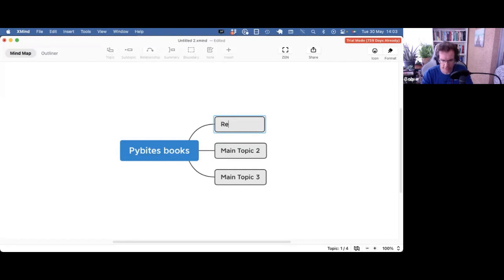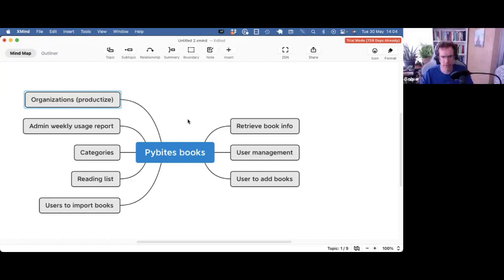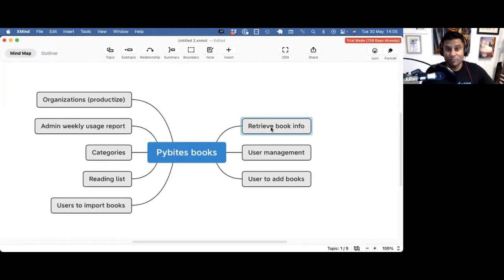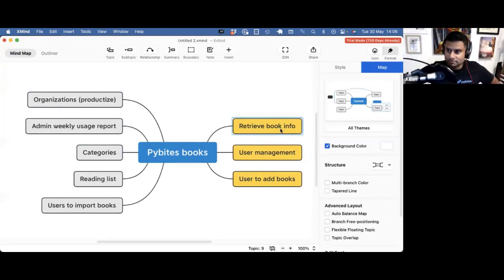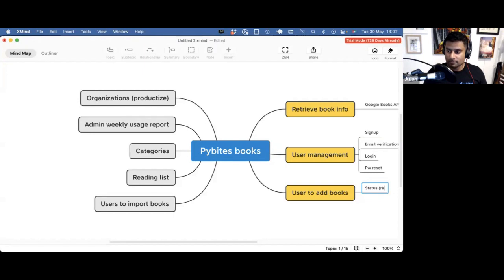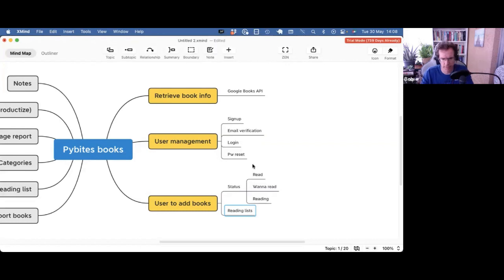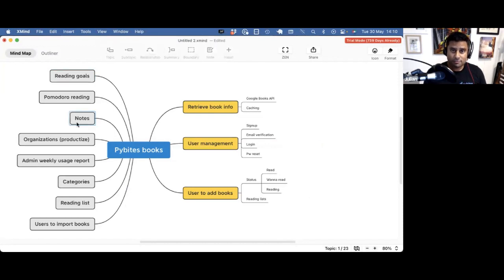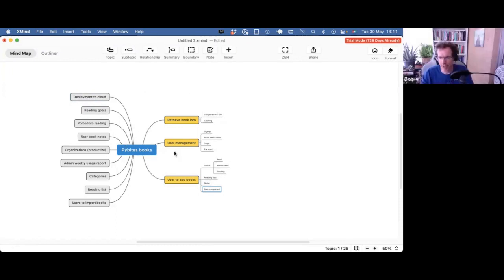Pybites Mindmapping (App Design) Training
When we start to build an app, it's easy to get overwhelmed.

Think of a writer sitting in front of an empty doc, a blank sheet of paper. Where do you even start?

No worries though, we have you covered. In this training we show you how to make a mindmap of your app.

It should give you an idea of the 80/20 you'll need to get your Minimum Viable Product (MVP) built 🤯

We actually use this tool (and critical step) in our PDM coaching program to have people go from 0 to 1, building complex apps 💪

It's a very powerful technique and by all means if you do this for your app, feel free to send it to us: 🔥

Chapters:
00:00 Intro / why this training?
01:20 What are we going to mindmap?
01:49 Goal of the app
02:18 What software to use?
02:43 Creating the mindmap
04:20 Prioritizing the features / components
06:19 Add more details per feature / component
07:45 Dynamics, this is a living doc!
09:04 Permission to let go of future things 💡
09:44 Apply JIT learning + chunking
10:52 Estimated time this would take
11:21 Wrapping it up, don't overcomplicate it

Here is another mindmap example if we were to build our coding platform again (done in a previous iteration of this training):

Other links:
- Mindmapping software: